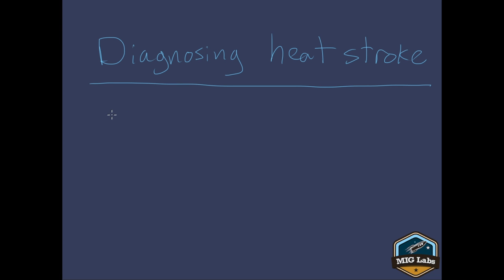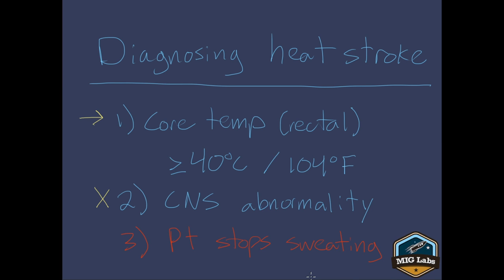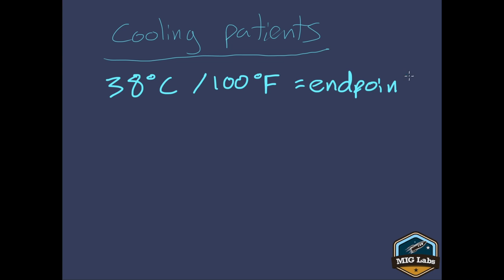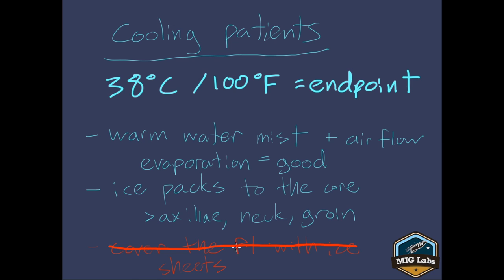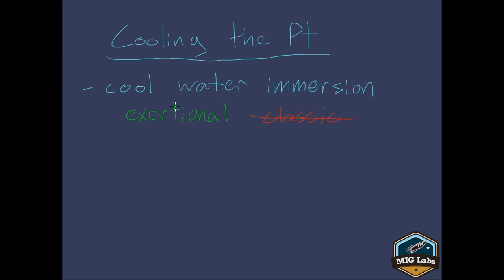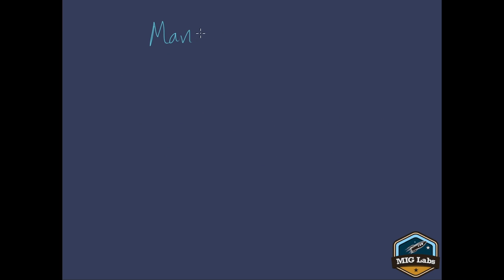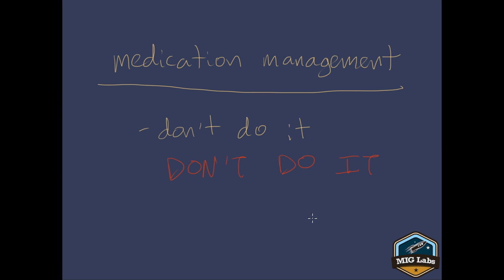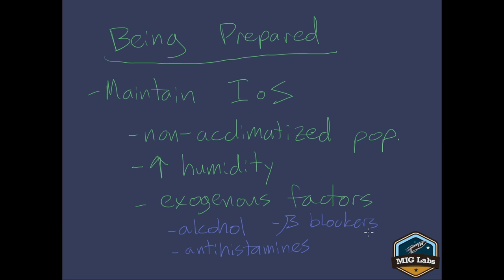Hyperthermia & Heat-Related Illness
Summer is upon us and prehospital providers are likely to see more patients suffering from heat-related illness. The most serious heat-related illness — heat stroke — has a mortality rate of up to 30%, so it's important that we're prepared to treat hyperthermic patients.

This lesson will discuss heat stroke — the different types, how to diagnose it, and how to treat it, including some of evidence-based patient cooling strategies.